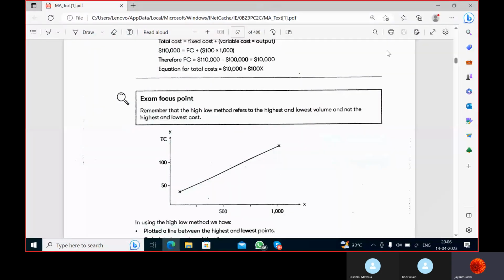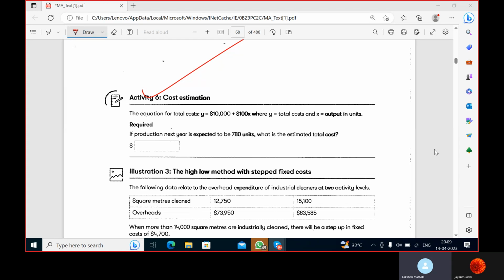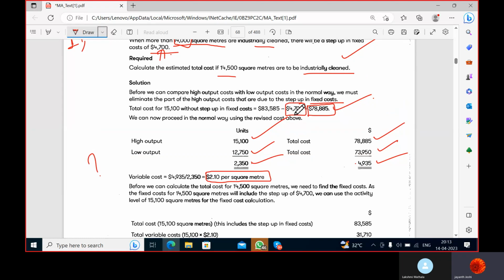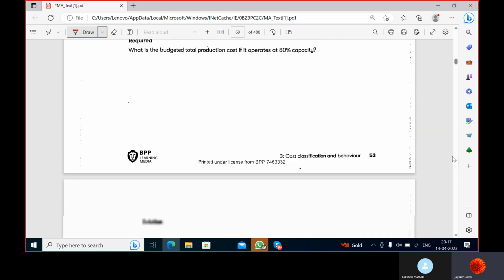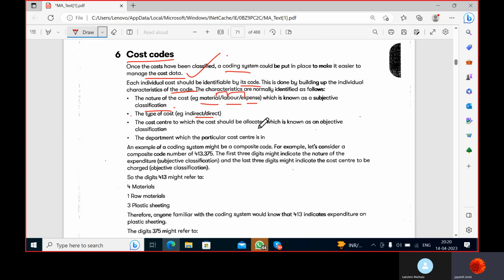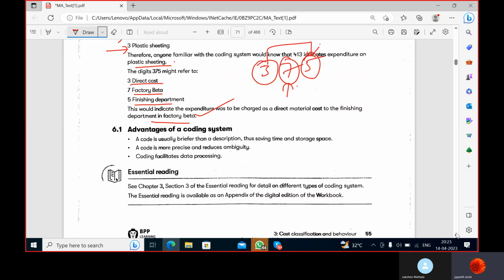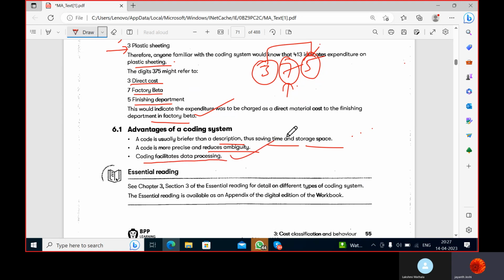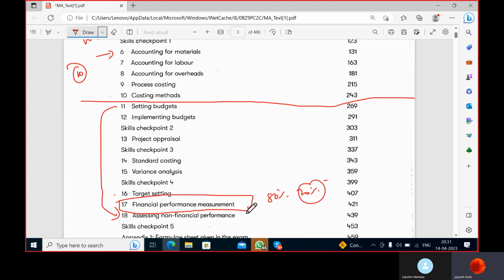cost classification and behaviour chapter 3 eng vid 3